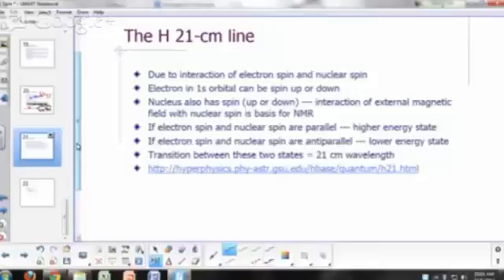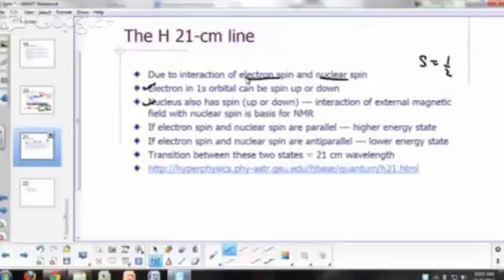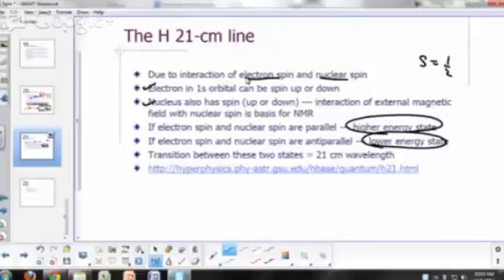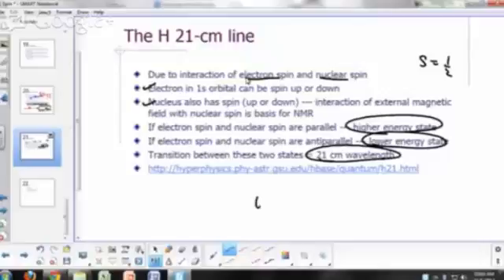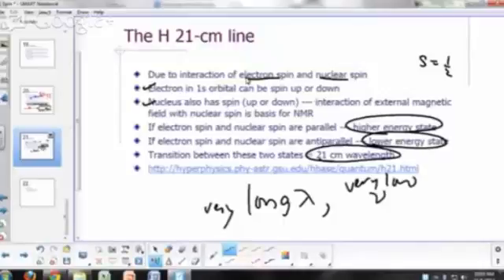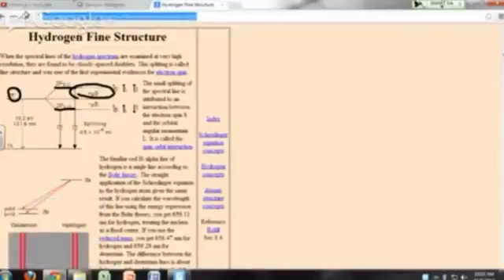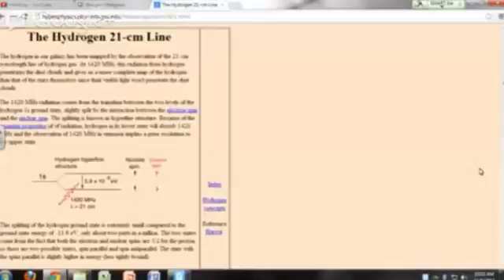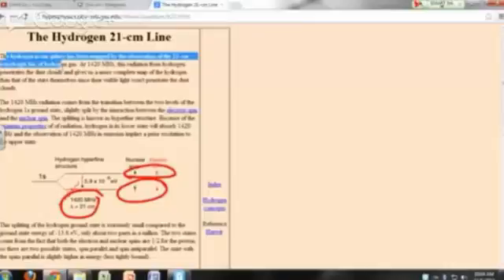18 24 H atom The 21 cm line 03m 21s